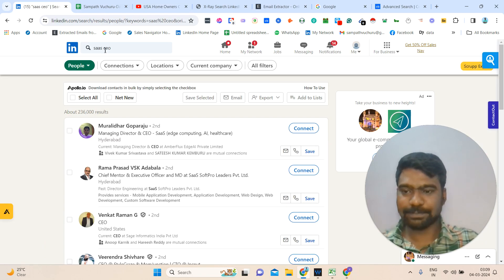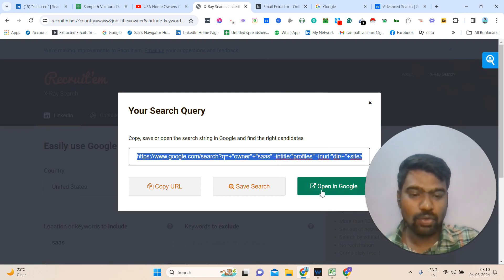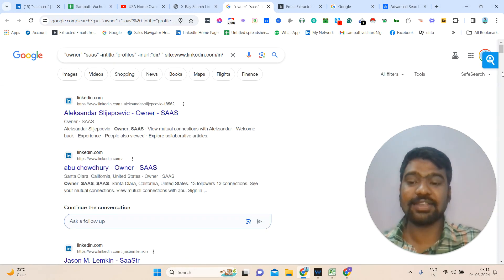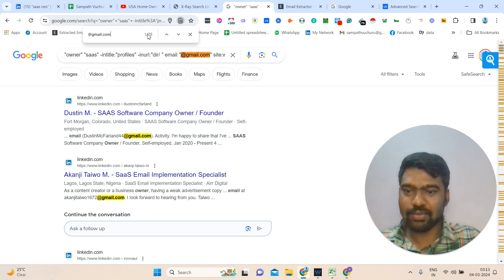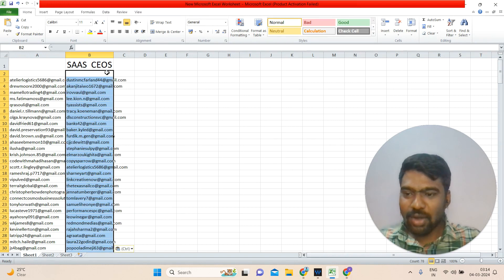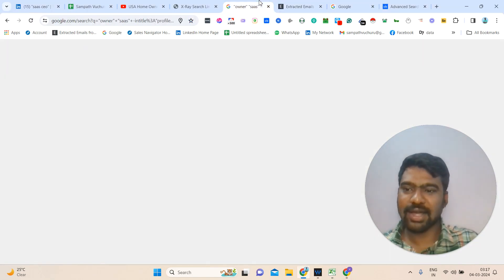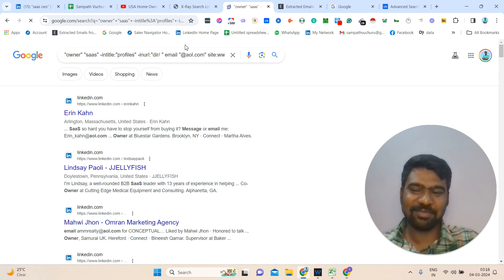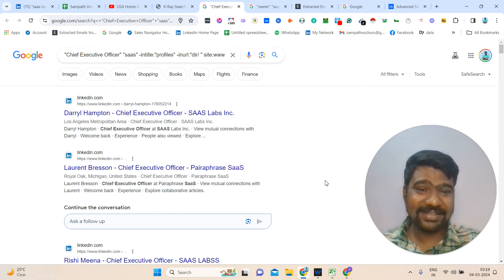Free LinkedIn Email IDs: Step-by-Step Guide You Can't Miss (2024)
Unlock the power of LinkedIn with our comprehensive tutorial on email scraping—for FREE! Dive into the step-by-step guide on how to efficiently collect targeted niche-related email IDs using simple, user-friendly methods. Whether you're a beginner or seasoned in digital marketing, this video is your go-to resource for mastering email extraction without any cost.

I provide B2B Contact list and Web Scraping Services.

In this tutorial, I’ll walk you through:
- Utilizing advanced tools like recruiting.net for generating search codes.
- Using Google to locate LinkedIn profiles and extract publicly mentioned email IDs.
- Employing free online tools like email-checker.net to refine and gather email lists swiftly.

If you're looking for precise, verified B2B data services or have specific LinkedIn search results you need scrapped, don't hesitate to reach out.